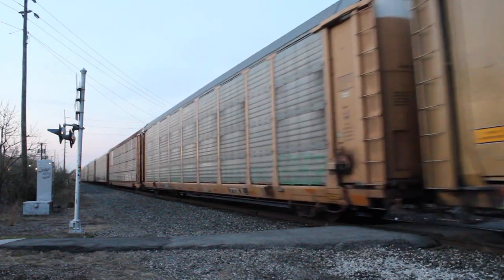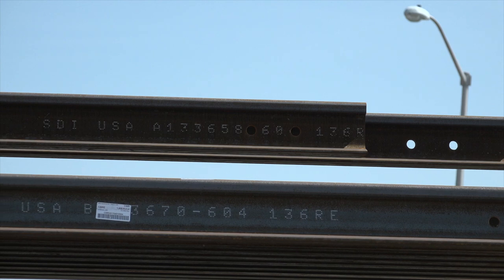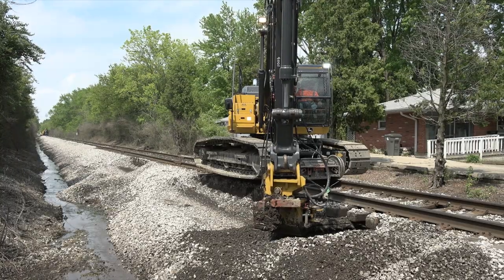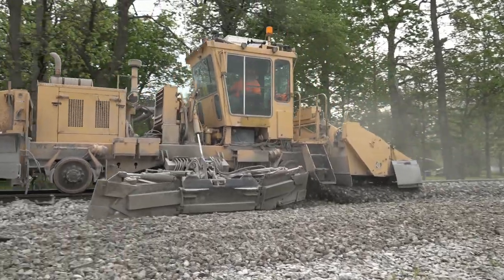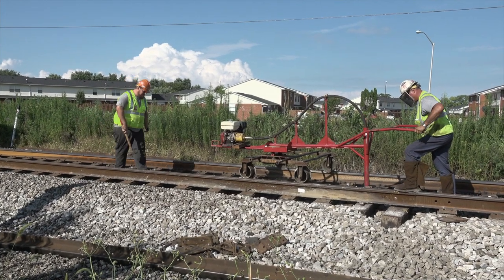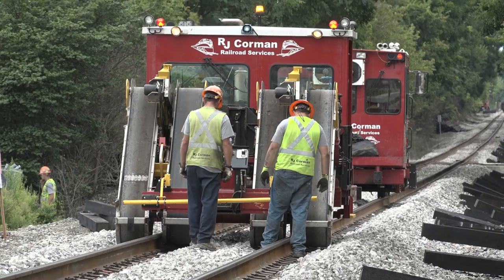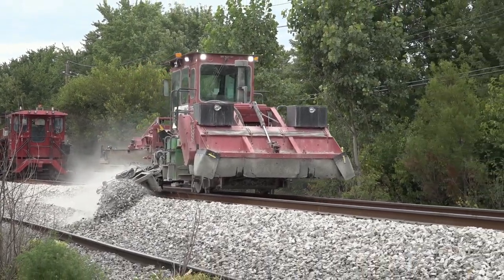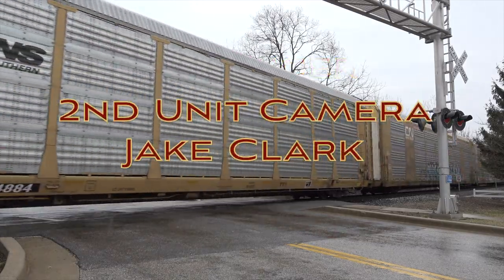Laying Welded Rail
Have you ever wondered how railroad tracks
are maintained and upgraded?In "Laying
 Welded  Rail, you'll see a railroad transformed
from a 25 mph line with jointed rail to a
 50mph line with smooth, welded rail.
You'll see the entire process including:

• Dropping off the rail
• Undercutting

• Tamping

• Tie inserting

• Welding the rail together

• Surfacing

A great look at the
 rebuilding of a railroad line from the
ground up.